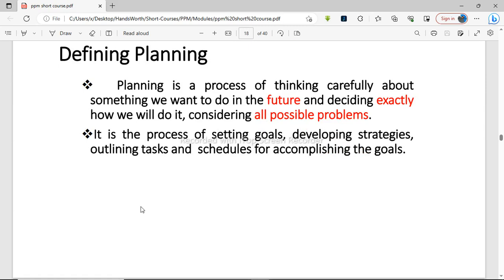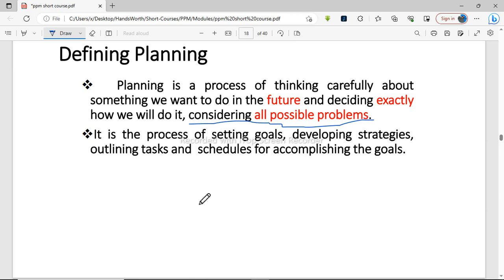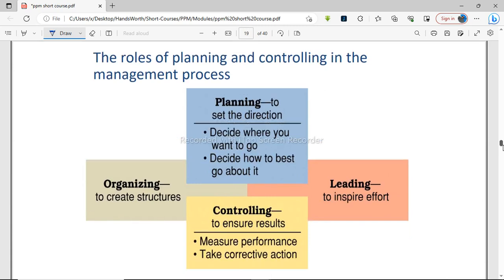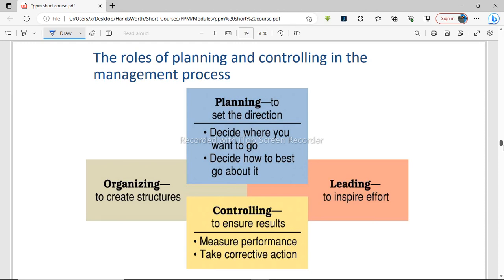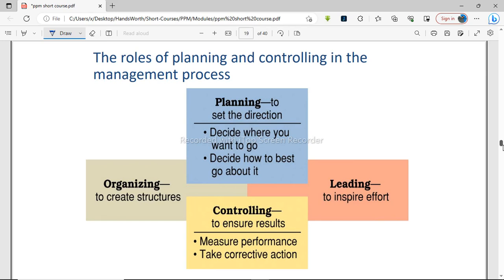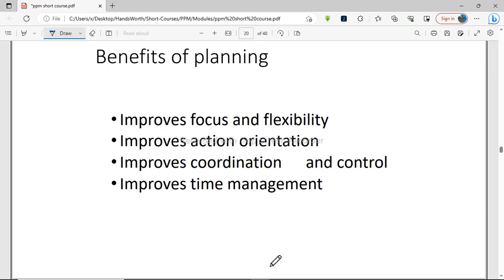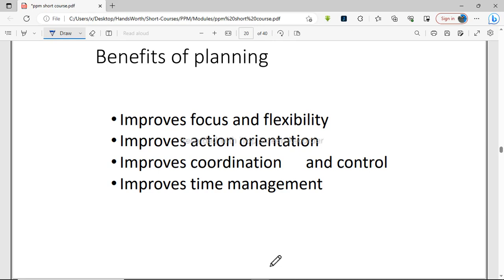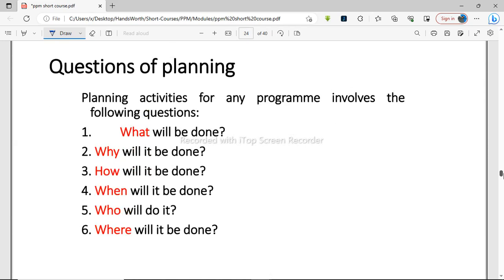Intro to Project management P3